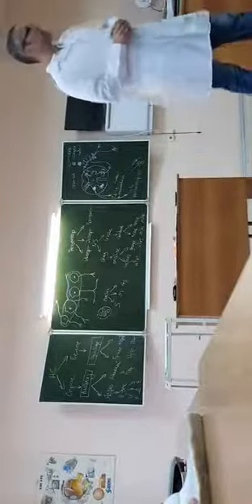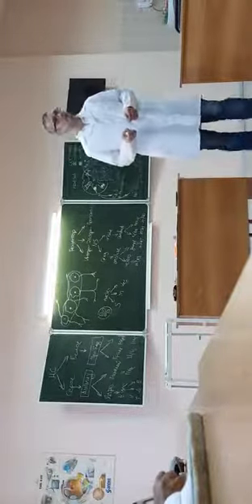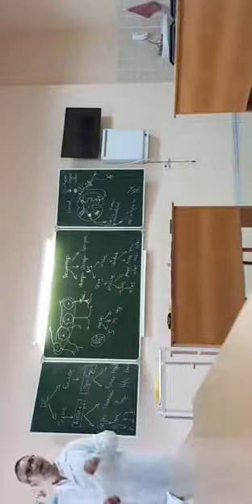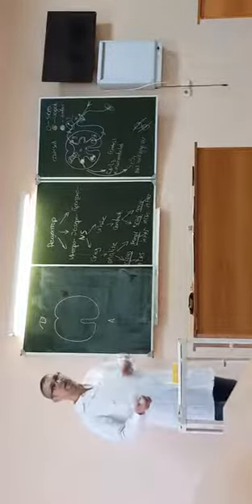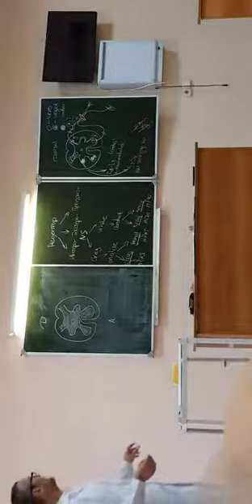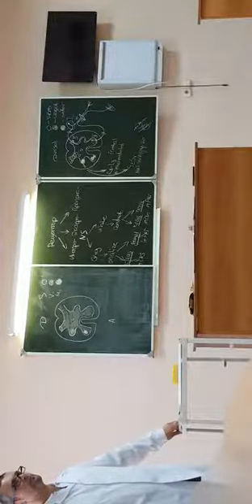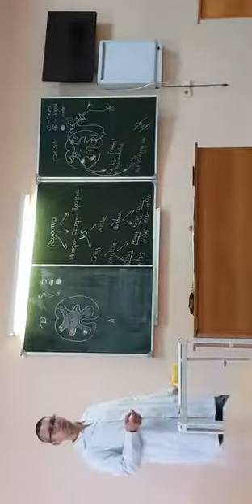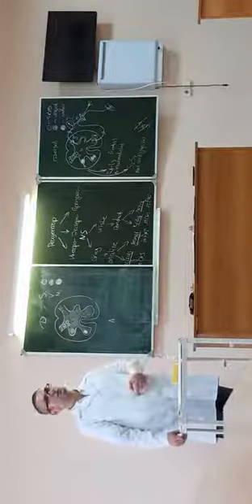6 July 2022(1)